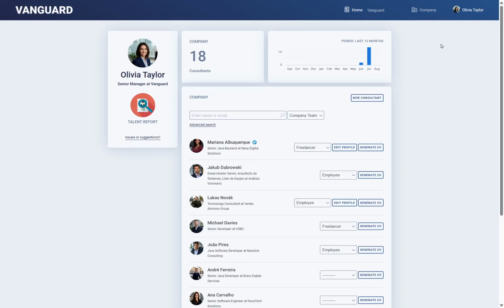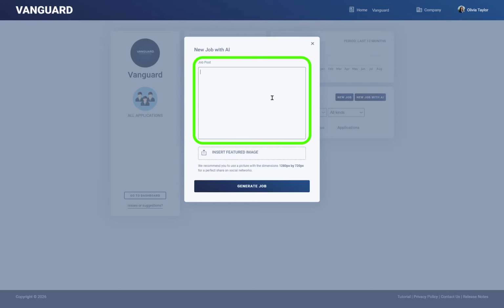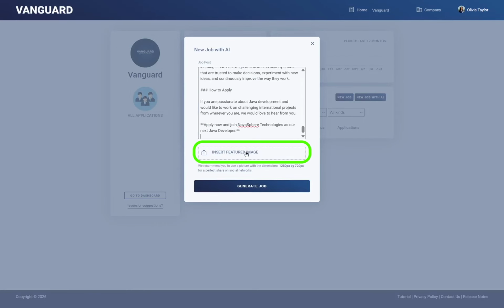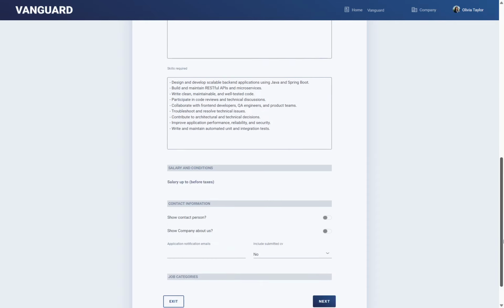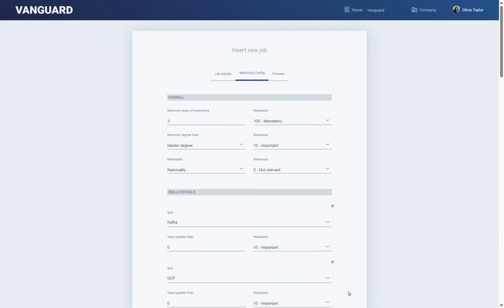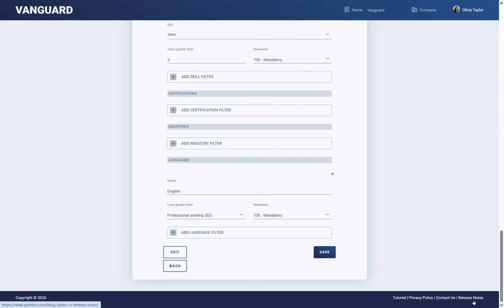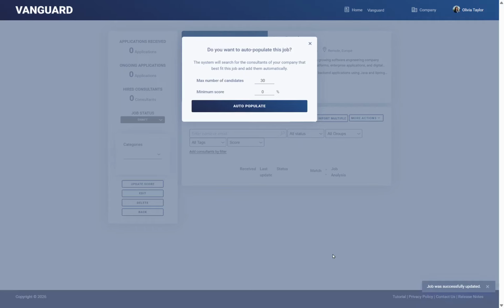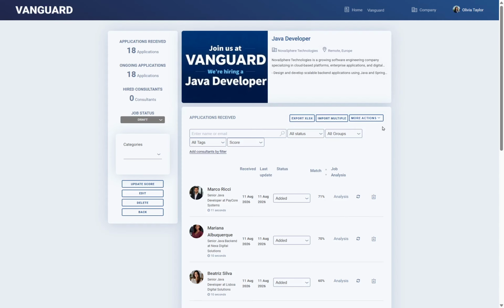How to Create a Job with AI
Learn how to create a job with AI in Sprint CV. In this tutorial, you'll learn how to:

- Access "New Job with AI" from your company page
- Enter your job listing or requirements and select a feature image
- Generate the job listing
- Review and adjust the tech stack, experience levels, and relevance
- Add filters such as certifications, industries, and languages
- Save the job listing
- Autopopulate the job with matched consultants from your talent pool
- Set the number of consultants and minimum match score
- Set the job as online and public to start sharing it

Follow this step-by-step guide to quickly create and populate a new job opening with AI.